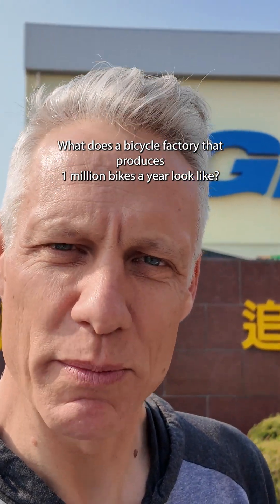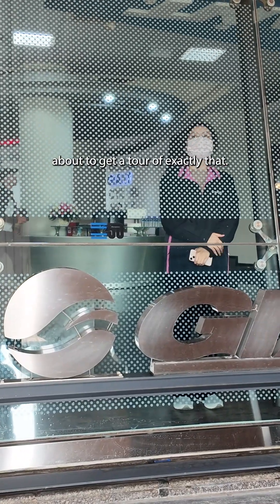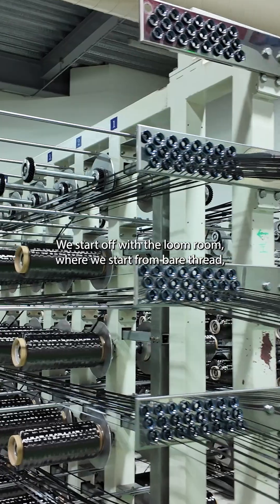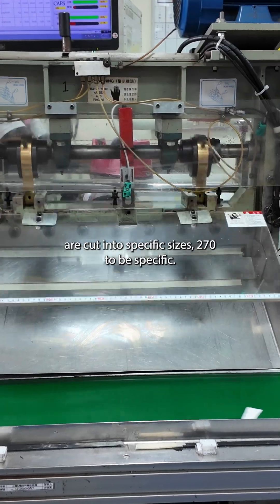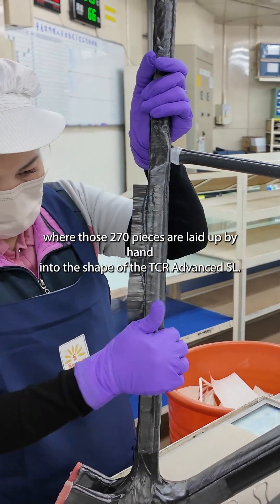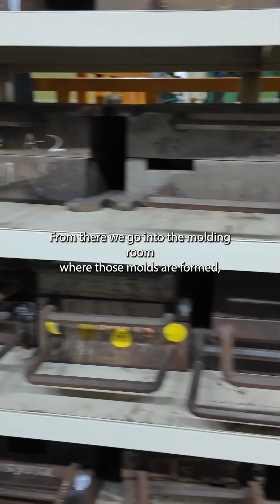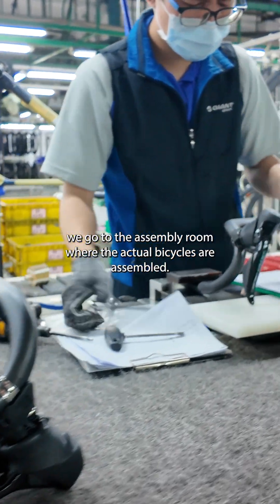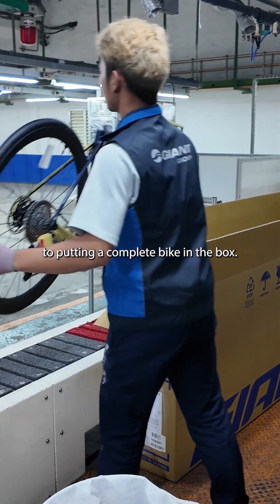Building carbon bikes from the thread up at Giant's Taiwan Factory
How are carbon bikes made? There are millions of carbon bikes out there by dozens of brands, but most brands don't actually make their own bikes. Giant does, and they gave a few journalists a tour of their Taiwan factory to show off their capabilities. Check out the full video on The Ride.